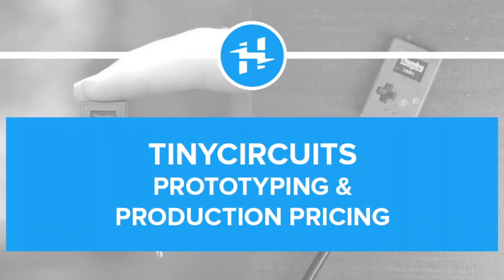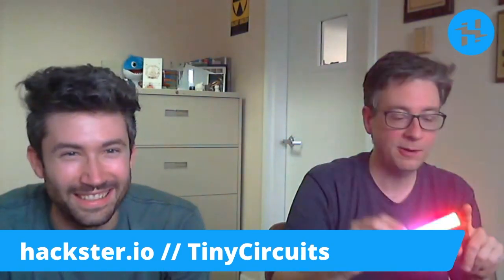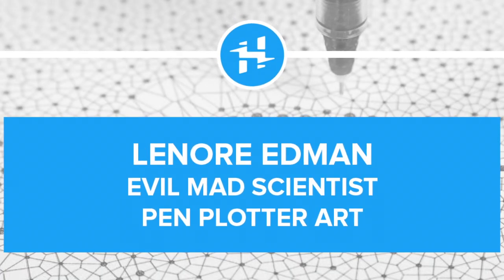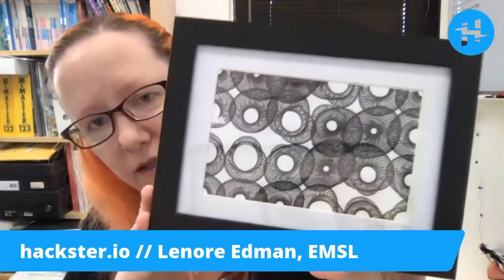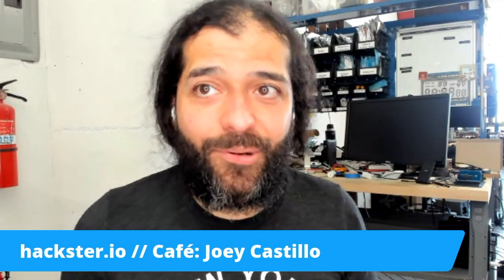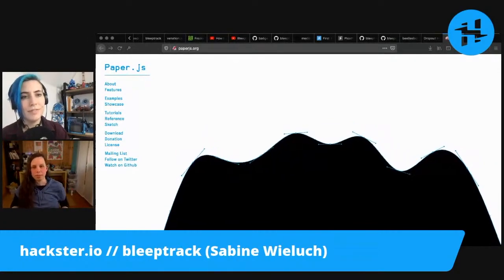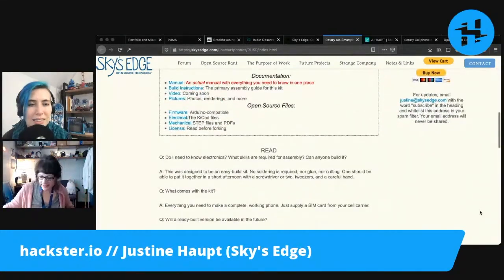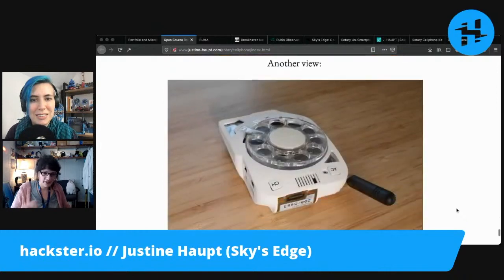Best of 2021 – Pt. 1 // Hackster Café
We rounded up our most popular Hackster Café interviews from 2021, and Alex picked out her favorite moments from each one.